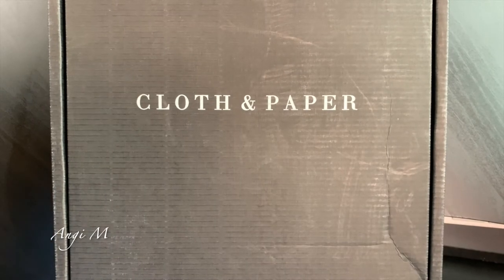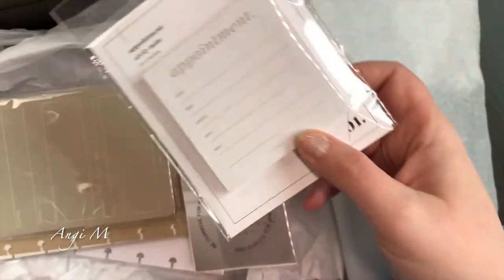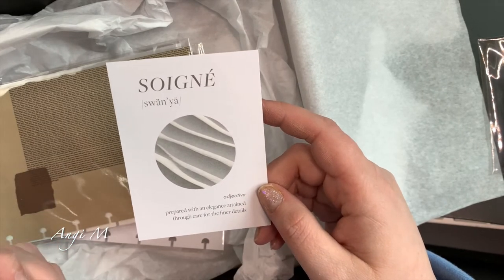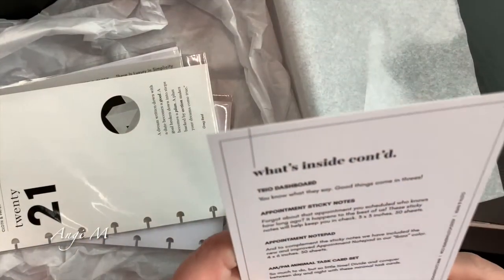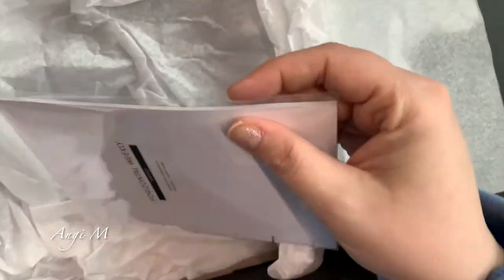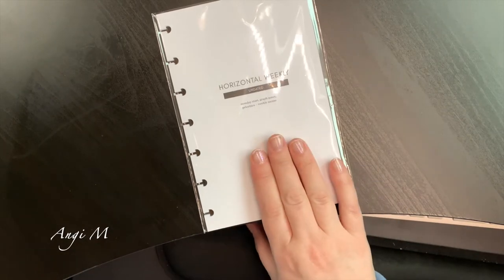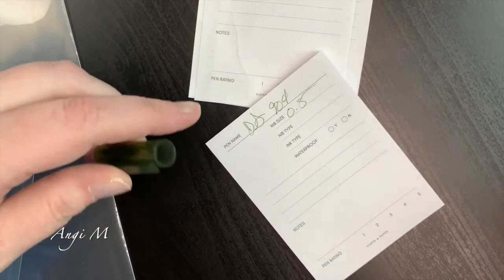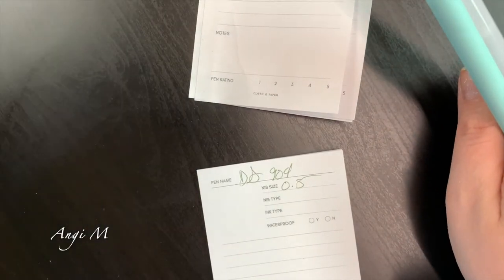January Cloth & Paper Sub Box and Penspiration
Don't let the glumness fool you, I am almost guaranteed to love much of the box - sometimes it just takes a hot minute.  And I have already used the appointment pad - turns out I like it for the quick hit meeting notes.